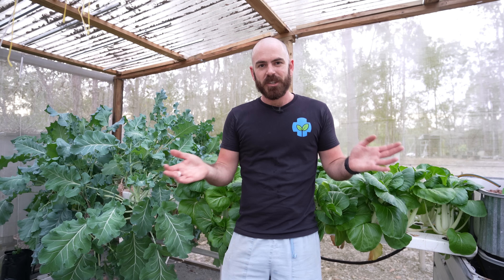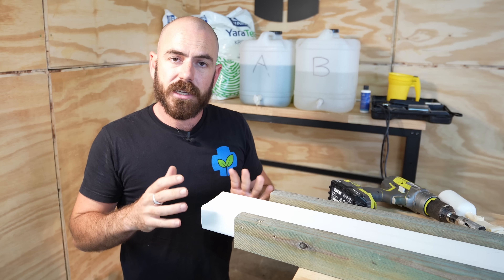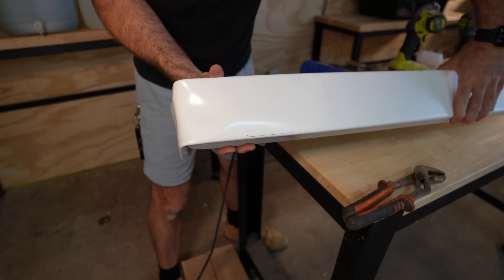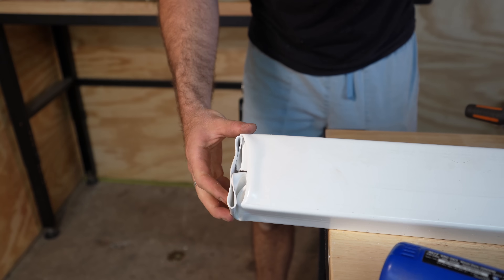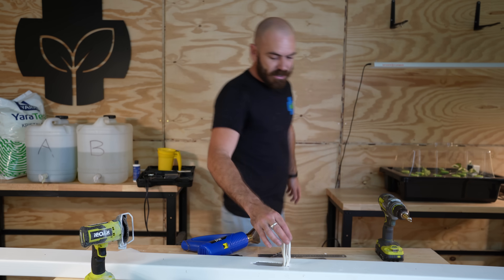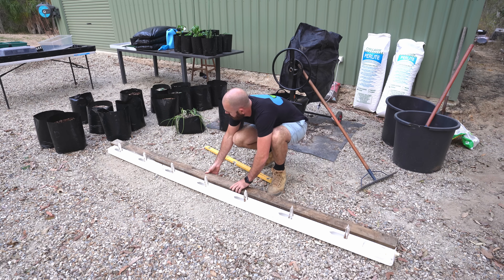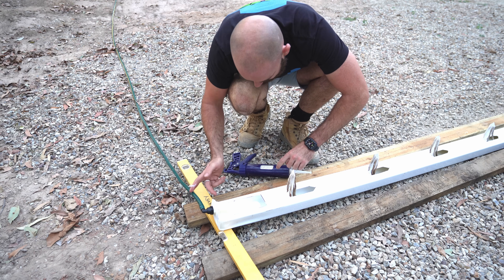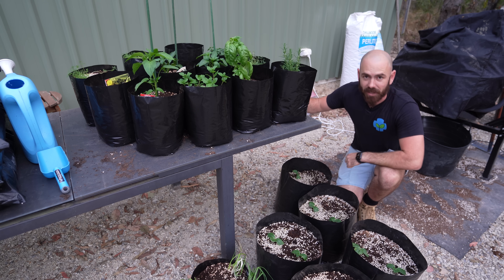Reimagining the Rain Gutter Grow System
Hoocho Reimagines the Rain Gutter Grow System

Wicking cord Link AU:

Wicking cord Link US :

Cheap Sealer US:

EC Meters:
Bluelab Truncheon EC Meter-

PH Meters:
Bluelab PH Pen:

3D Printer:
Creality Ender-3 Pro-

Wyze Cams for Plant Time-lapsing:
Wyze Cam Outdoor-

Happy Hydroponicing!